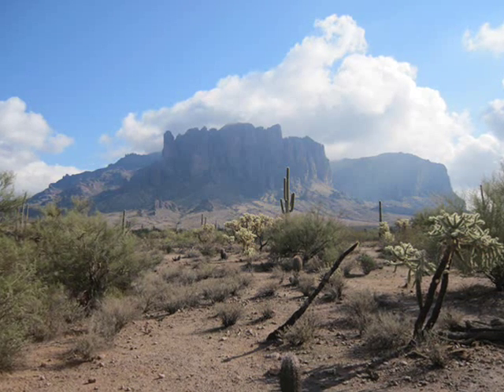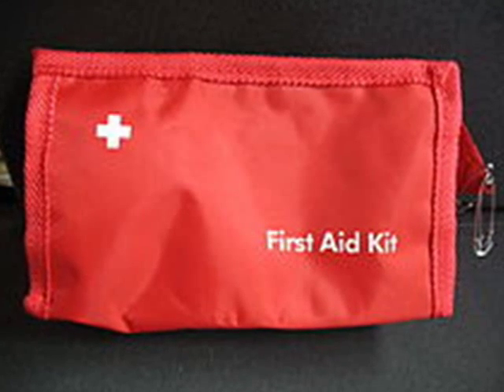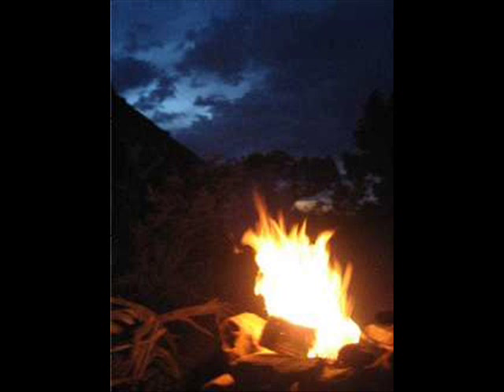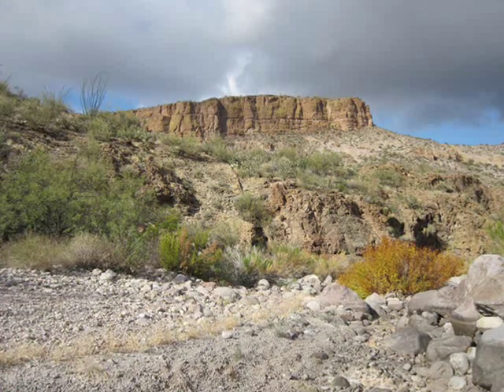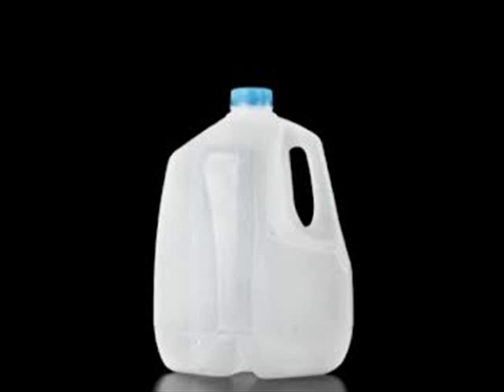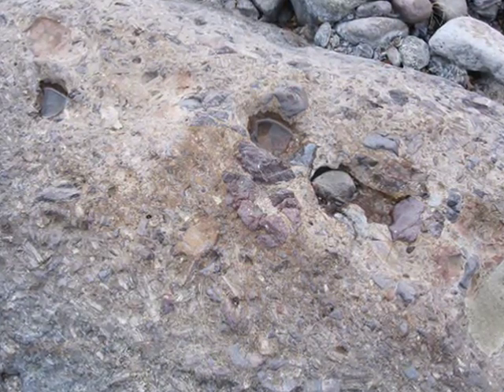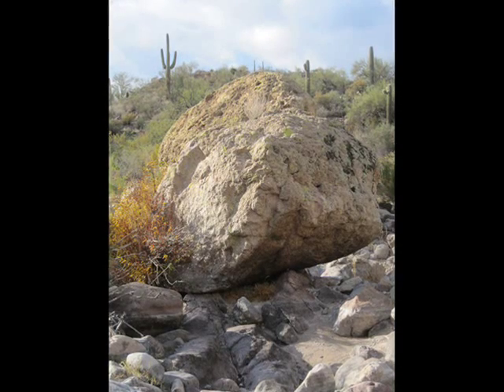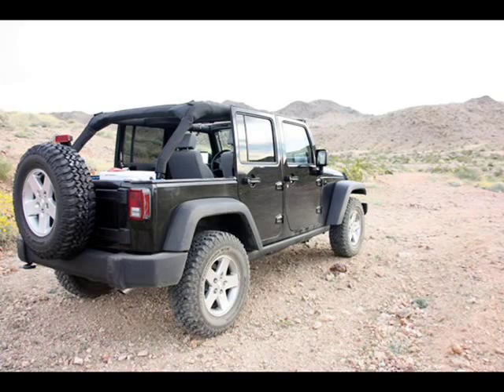DESERT SURVIVAL TIPS "How to increase your chances for survival" by equip 4survival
Desert Survival Tips. simple but effective ways to help you survive in the desert. Be prepared to handle any emergency situation. What to carry with you. What to wear. What not to do. Stay alive.